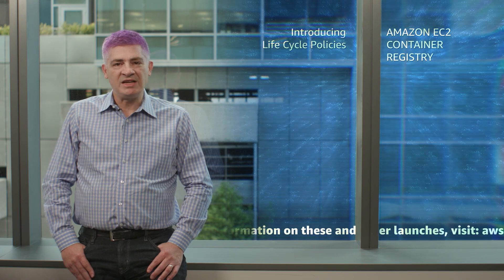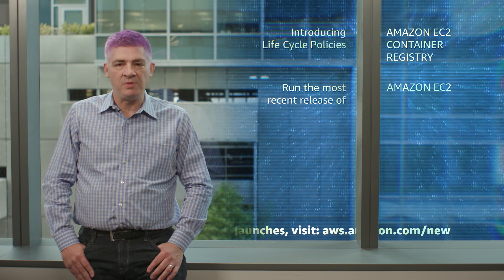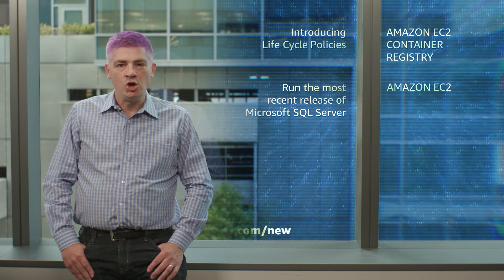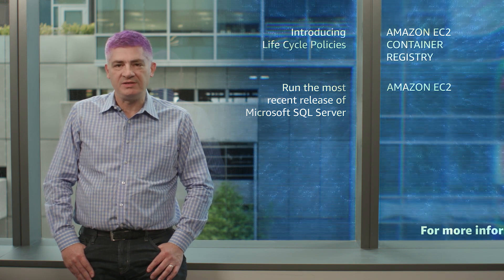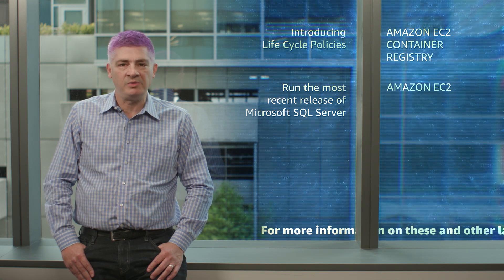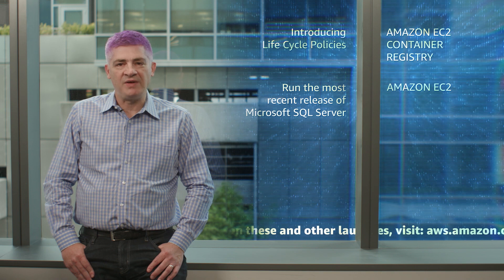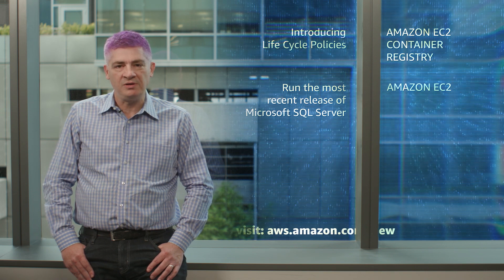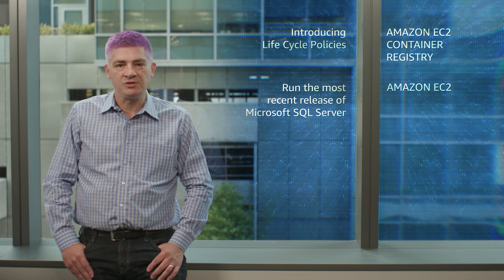What's New with AWS - Week of October 9, 2017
Find out what’s new this week (10/9/17) with Amazon EC2 Container Registry, EC2 and AWS Lambda@Edge.